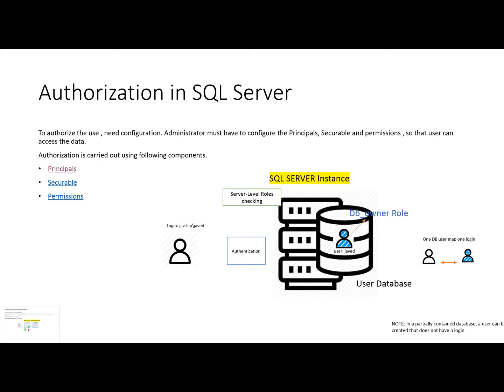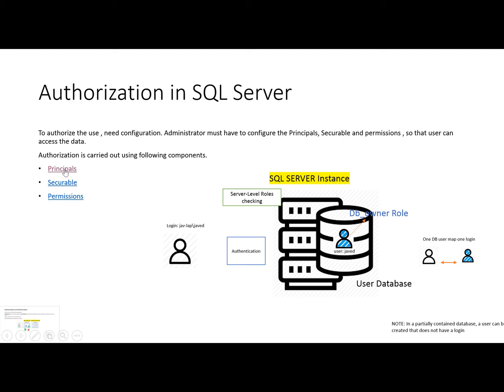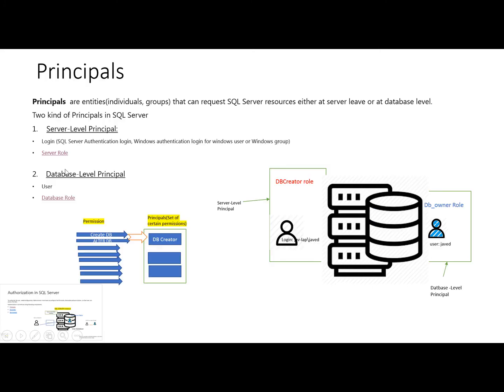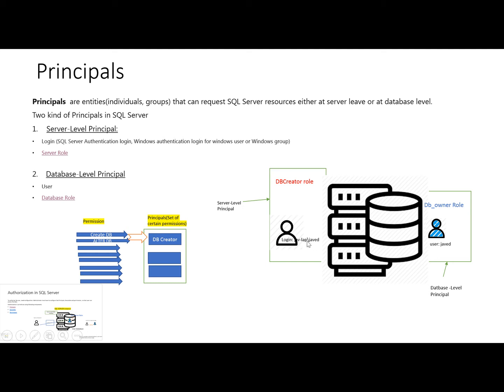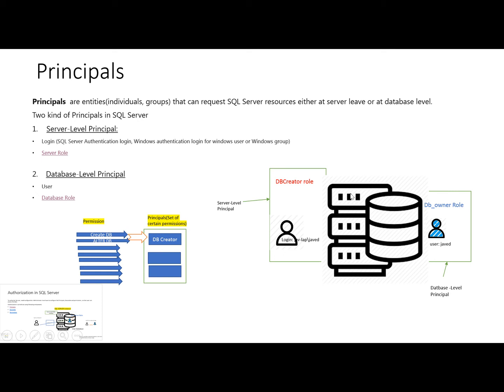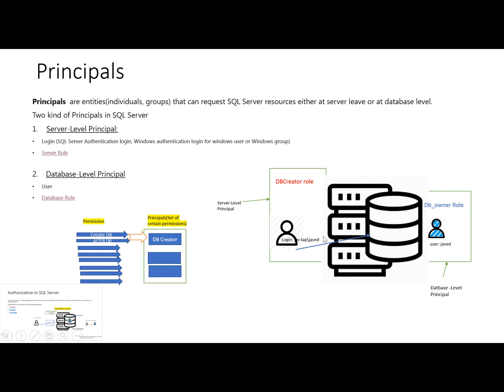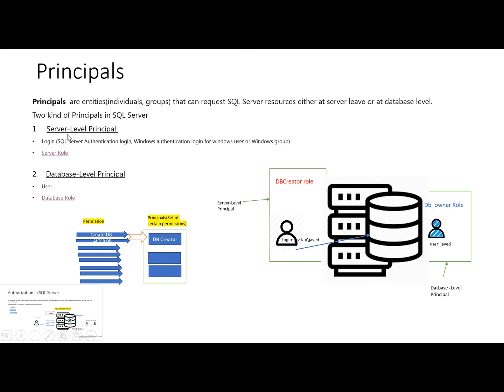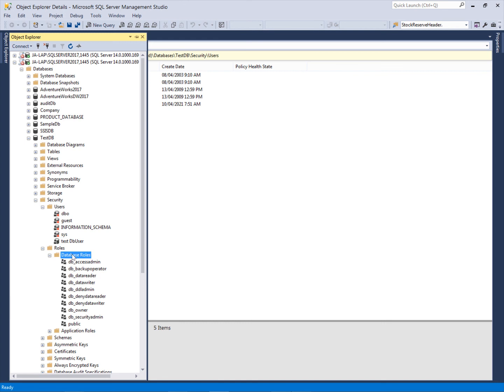SQL Server Authorization Component (Principal) Demo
This video  explains about how the SQL Server authorization is carried out using the Principals.